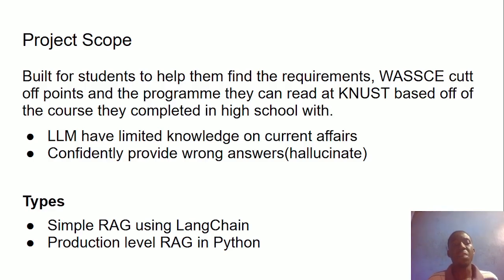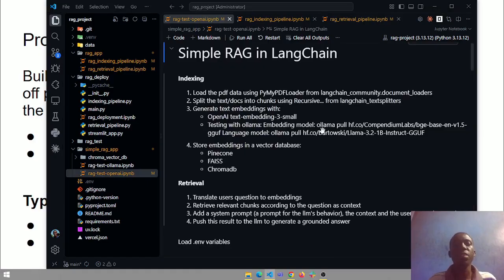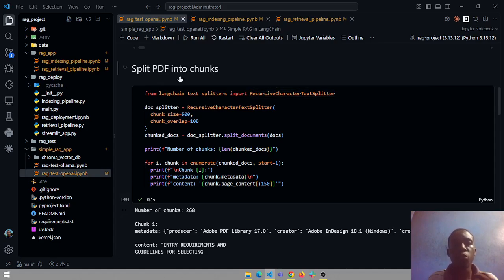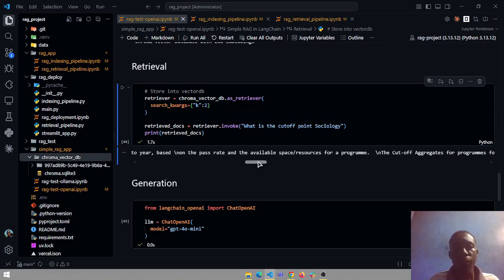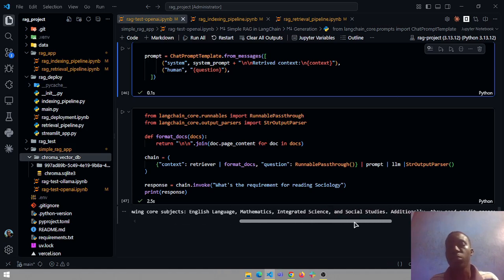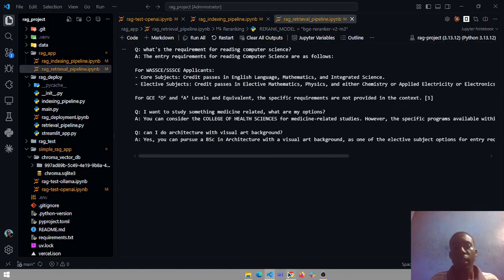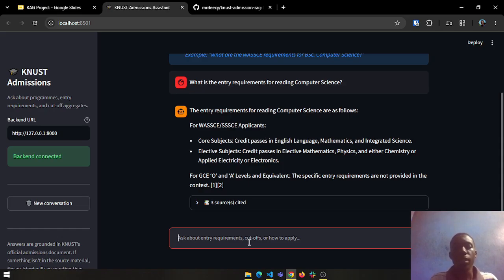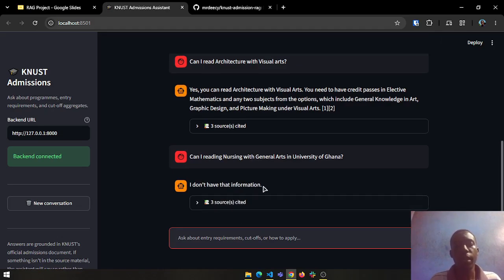RAG Capstone Project Presentation | Kentecode AI Ambassador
I built  rag project to help students find the program they can read at the university based off of the course they read in high school. I experienced this problem helping my younger sibling select his courses to read at the university and I believe this project will help others find a course they can read from the this web app.